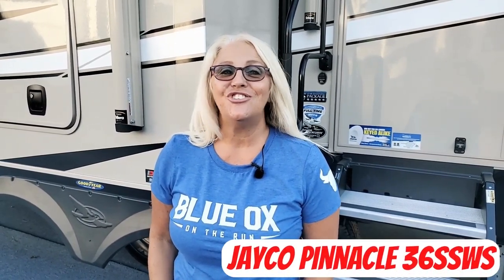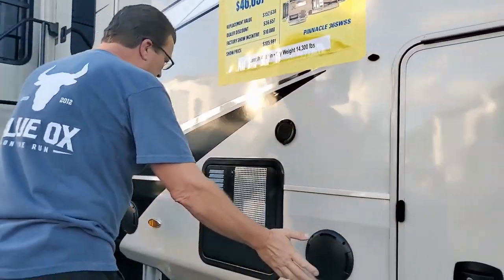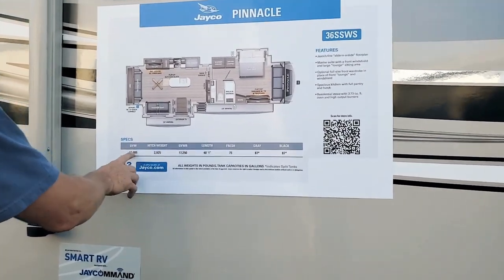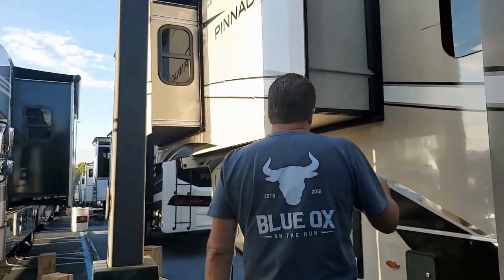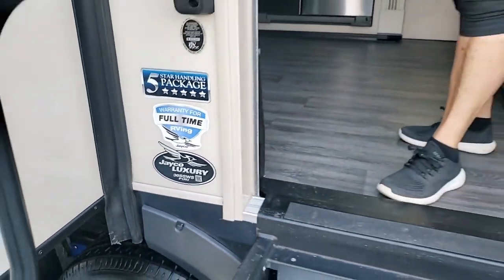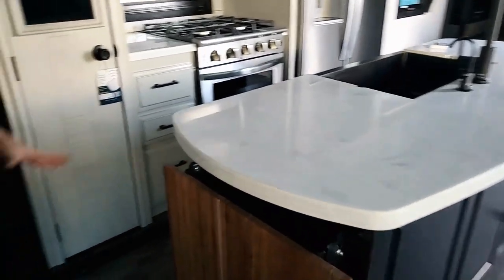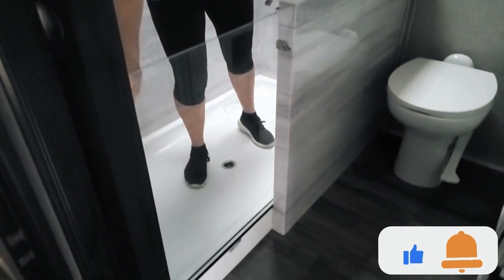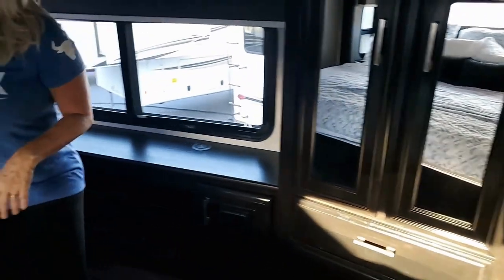💥EXTREME LUXURY for GLAMPERS! Jayco Pinnacle 36SSWS Super Slide!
This extremely luxurious Jayco Pinnacle 36SSWS RV 5th Wheel, features a Super Slide in the bedroom. Whether you plan to live fulltime, most time or part time you will be glamping in style.

Call your local dealer to take a look at this luxurious 5th wheel.

Making your Amazon purchases here doesn’t cost you more.

It’s a way for you to help your favorite creators! It doesn’t cost you anything. We share information and our honest opinion and your thanks, is clicking the link to purchase the amazing product you were going to purchase anyways. We appreciate you!

Intro Video Creator: Lavana Korr
Canva Music Pro: Whoosh, Yeah it aint